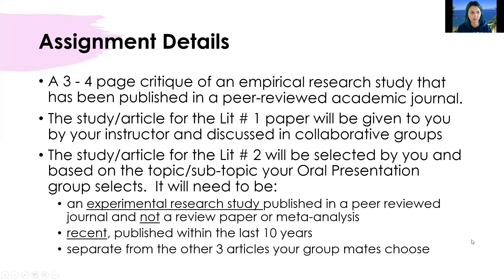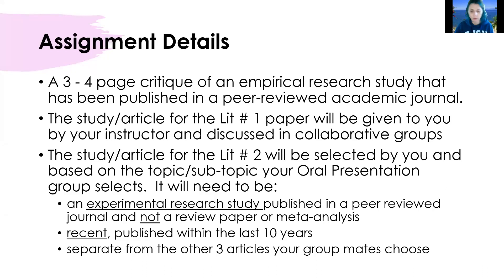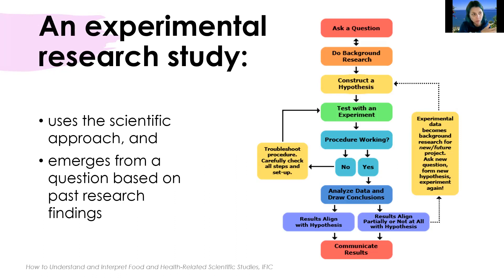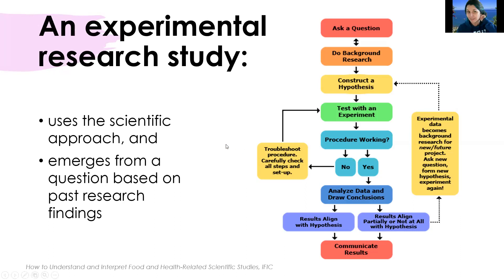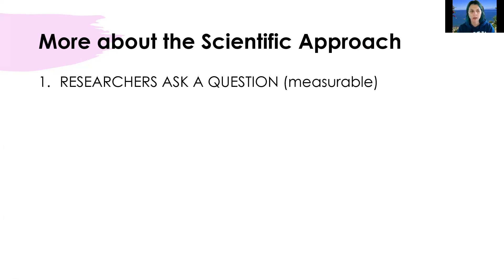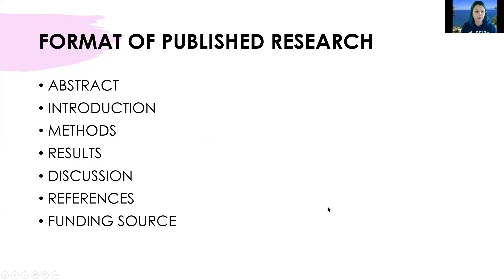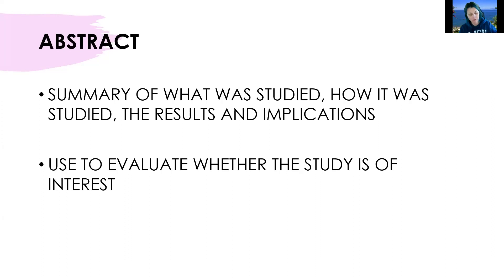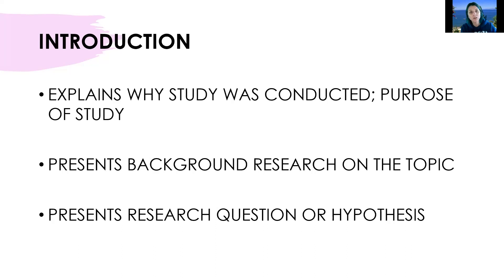KIN 163 Analysis of Scientific Lit #1 and #2 Assignment Guidelines Instructional Video